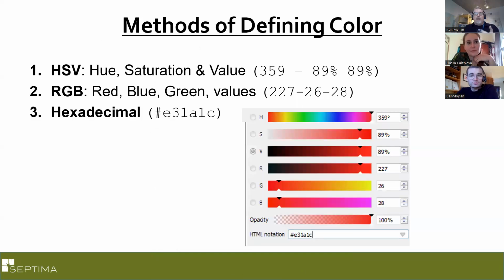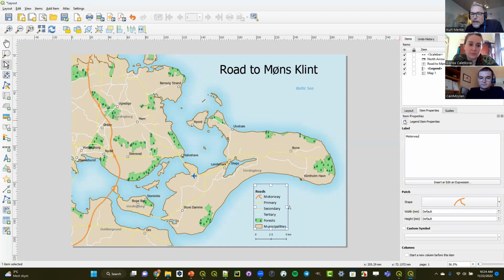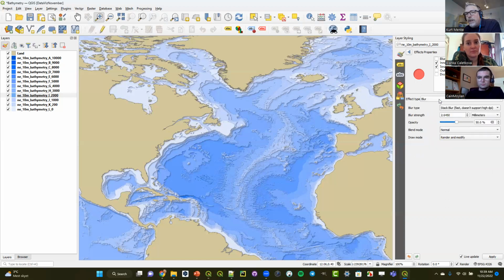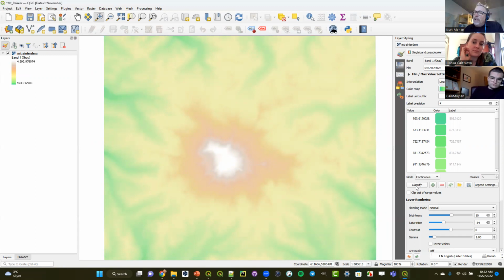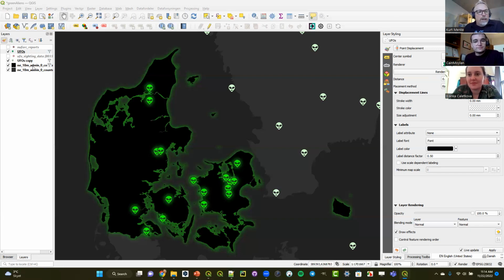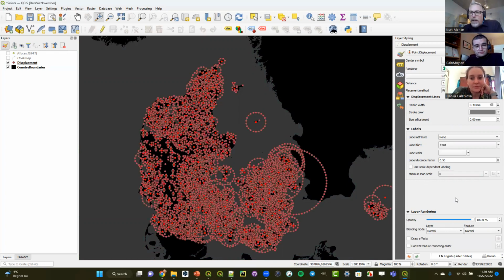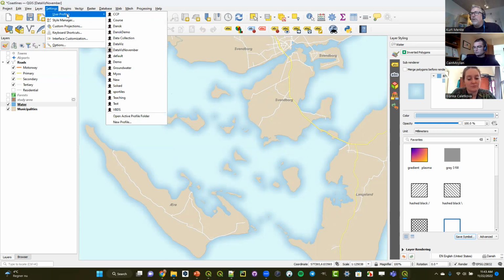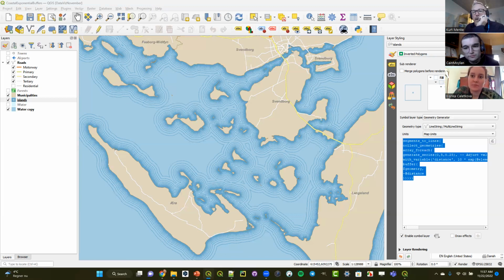Data Visualization with QGIS - 22/11/2022